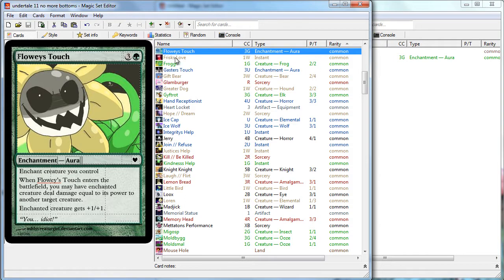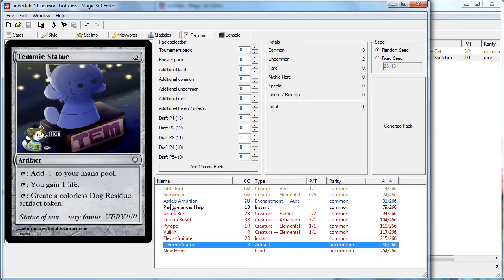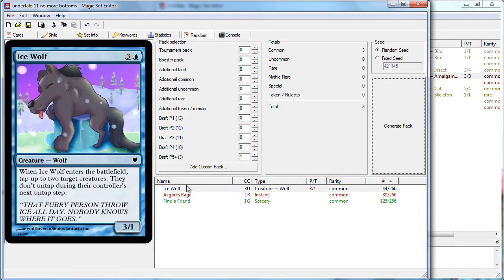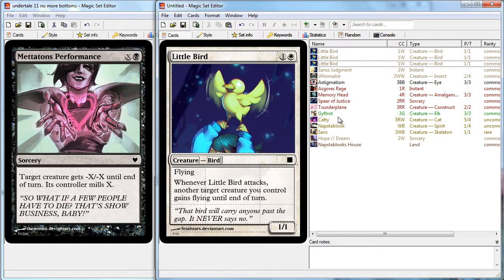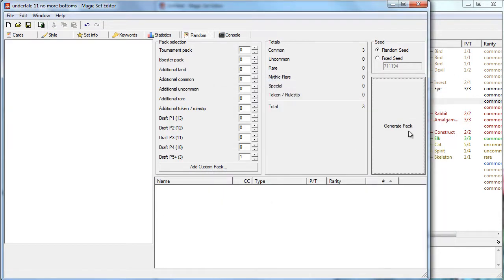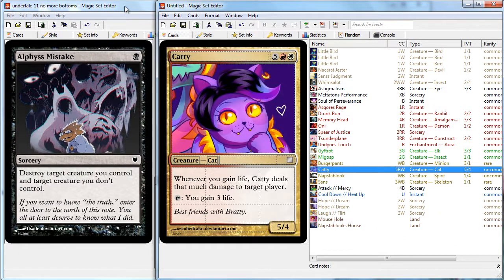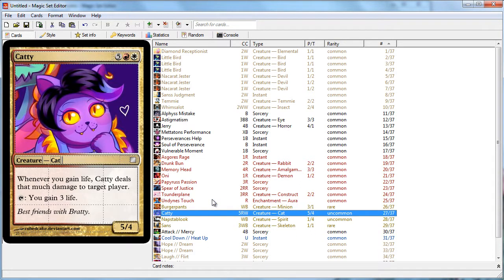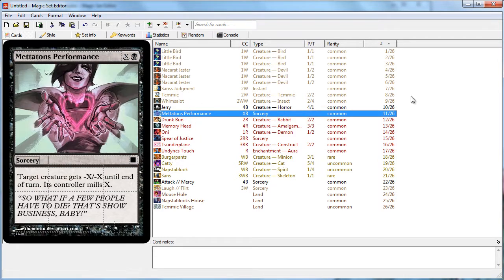Undertale Magic Set - Draft (Deckbuilding)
Scott and Abbey draft the Undertale custom Magic set.